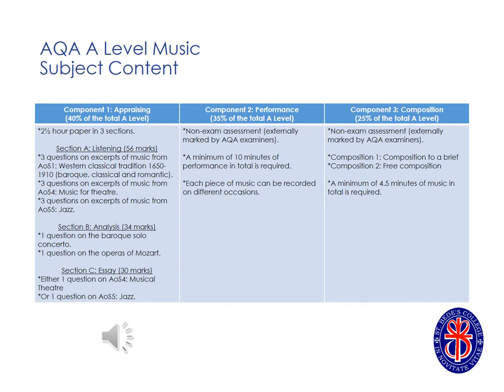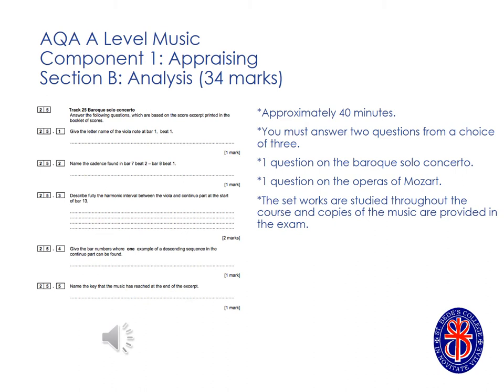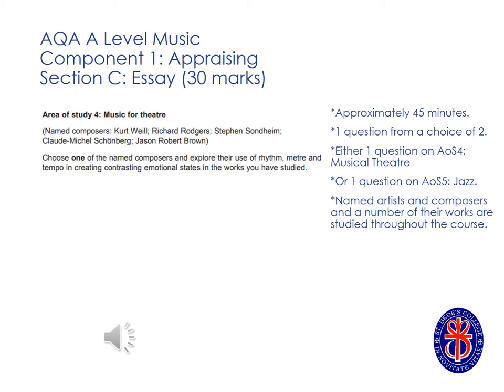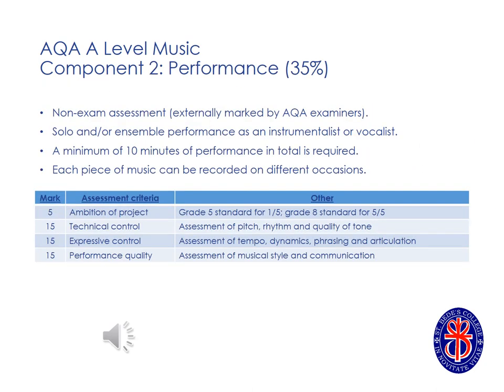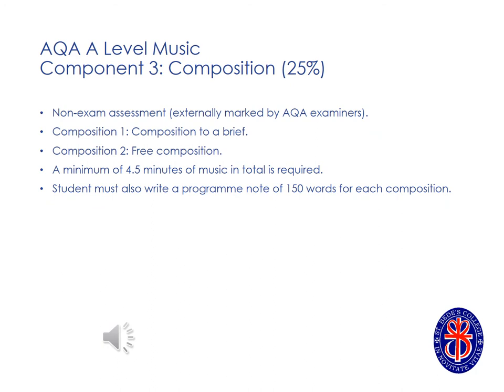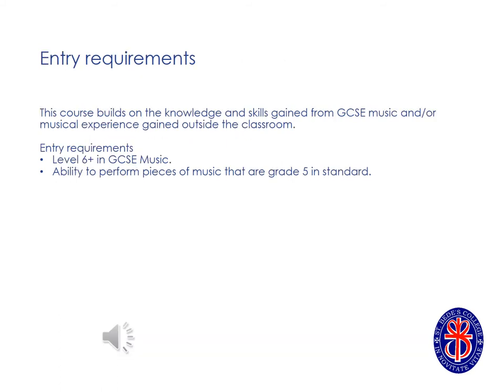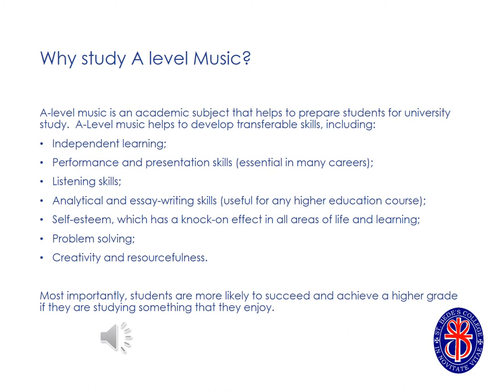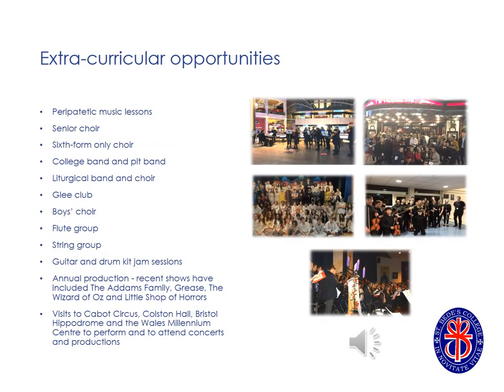Sixth Form Virtual Open Evening - Music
Welcome to Music at St. Bede's Catholic College
October 2020